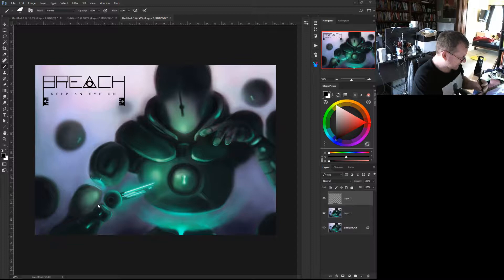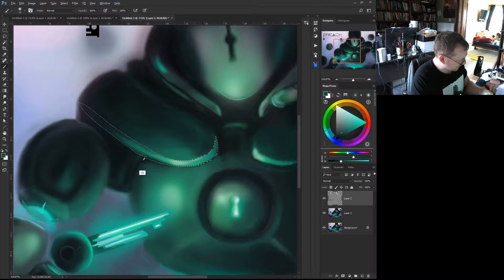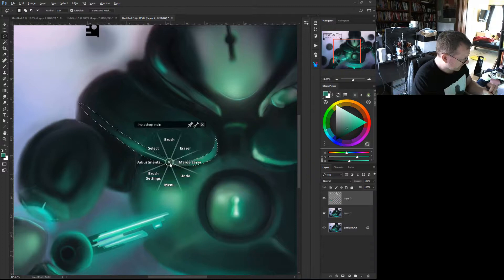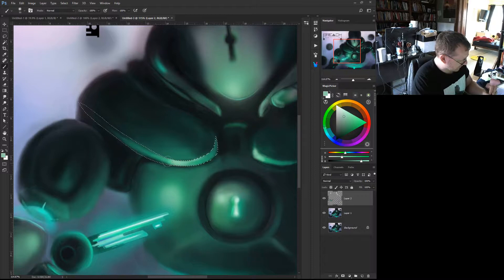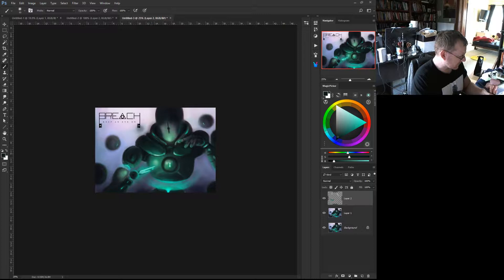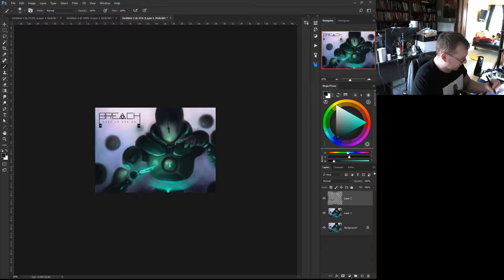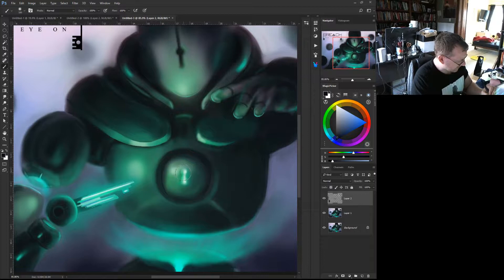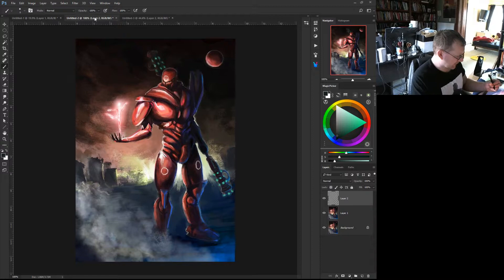Alessandro Vez Canzutti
Video Critique for Alessandro Vez Canzutti

I was given permission by the person through Facebook by Alessandro Vez Canzutti responding   that they would like a YouTube Video Critique. If this person no longer wants their work to be posted please message me directly and wait for my confirmation of removal to know that I received your message.